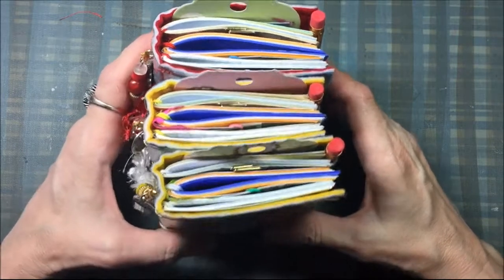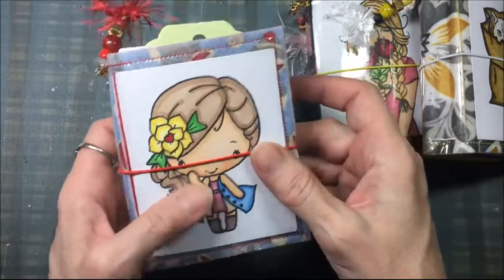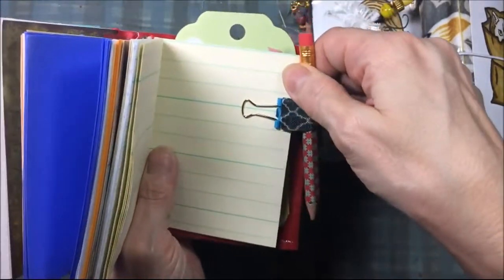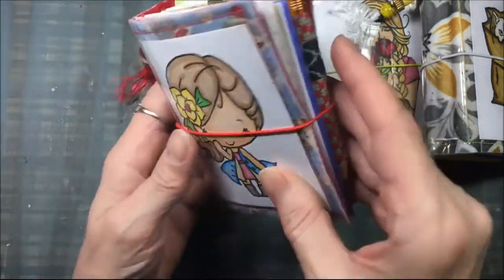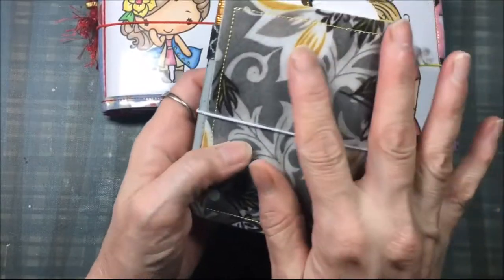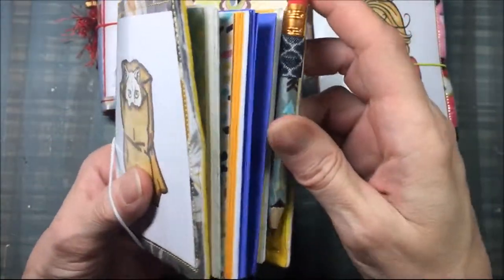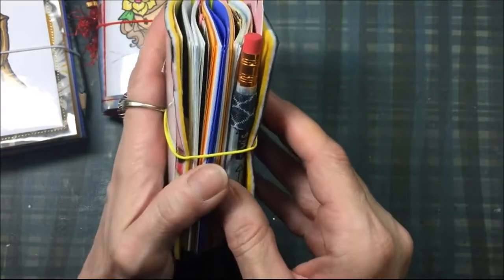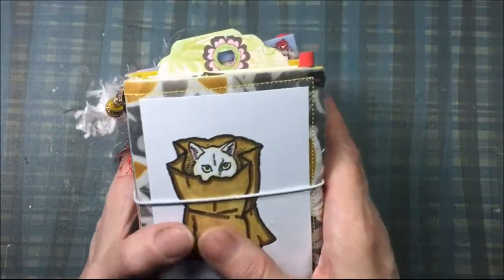More unique micro travelers notebooks